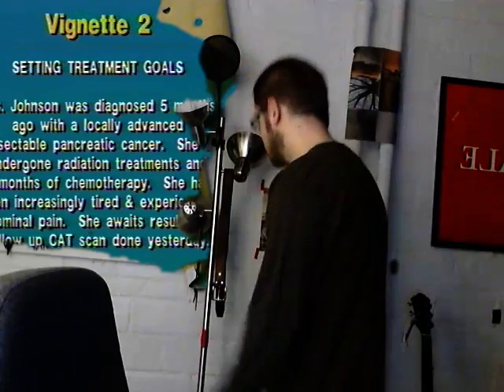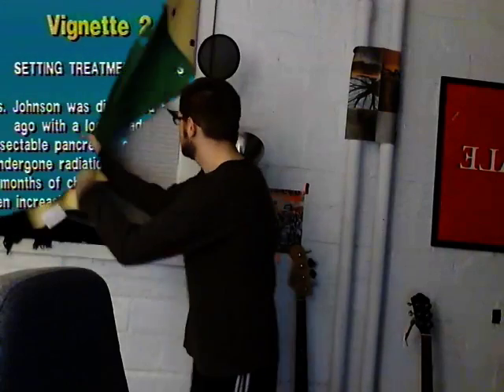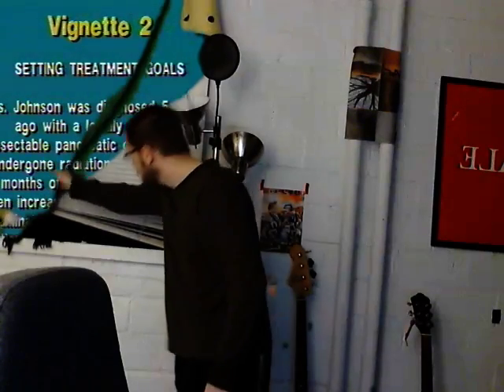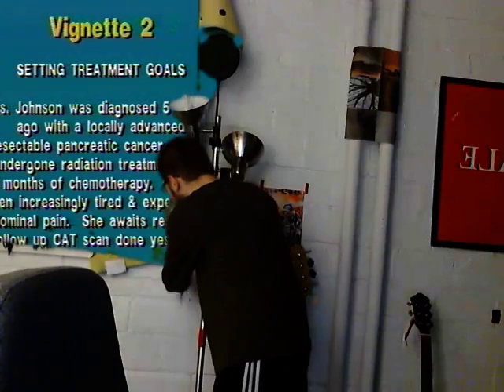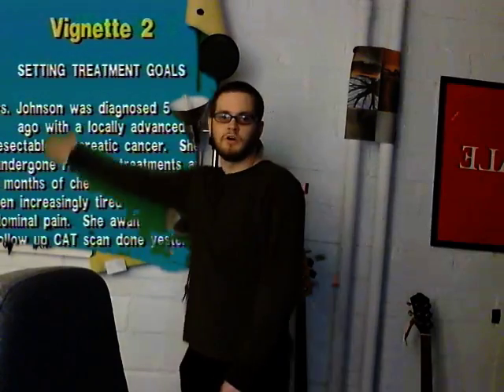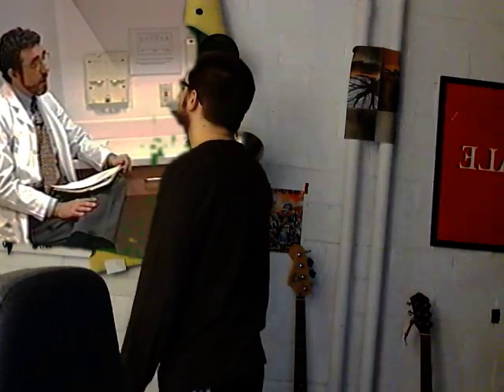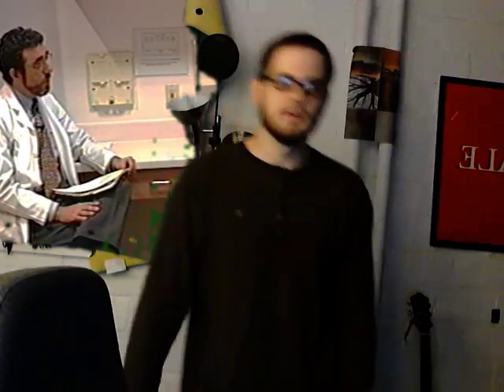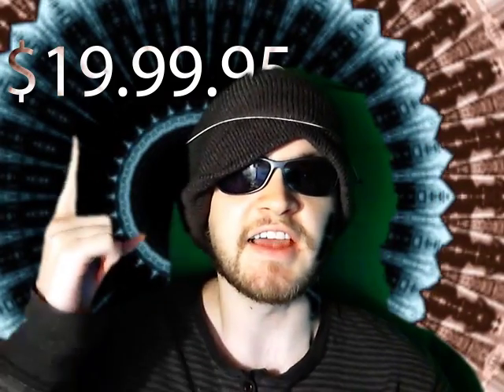Greatest breakthrough in filmmaking since Avatar